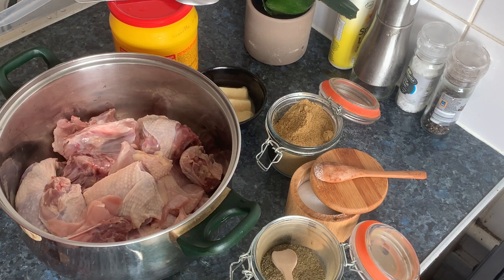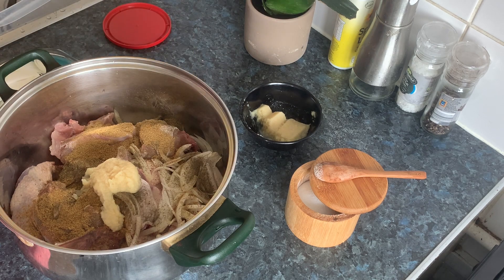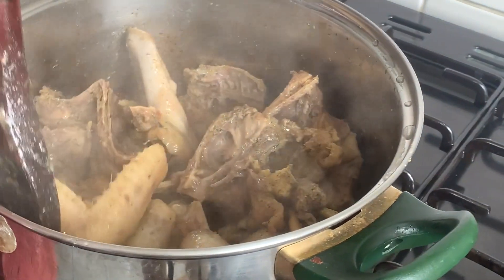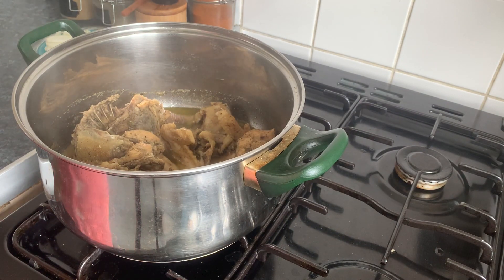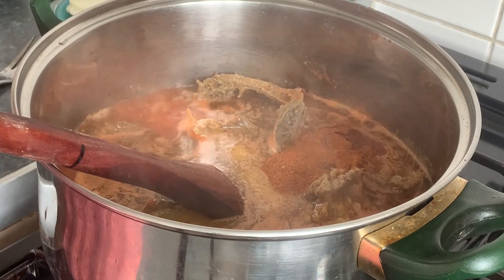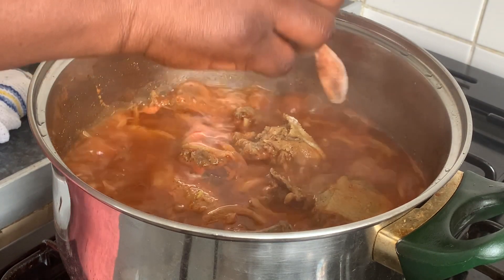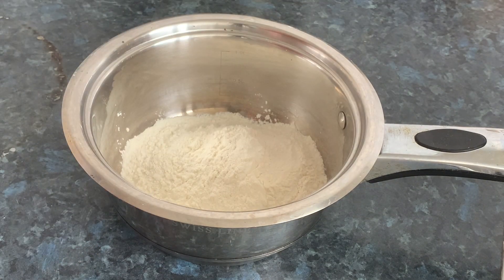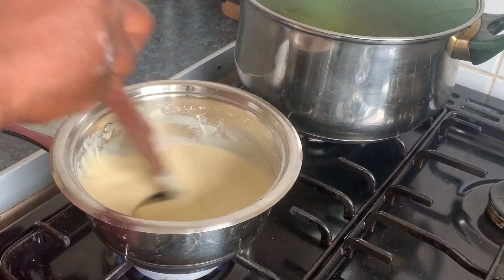How to me chicken light soup with fufu